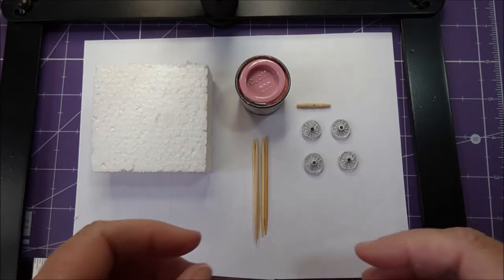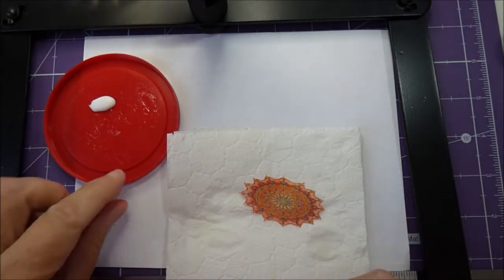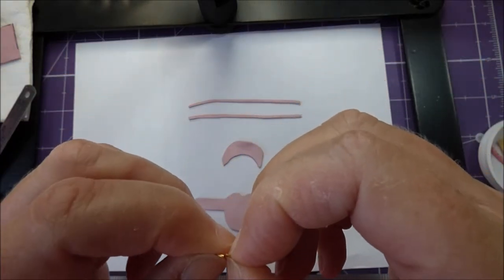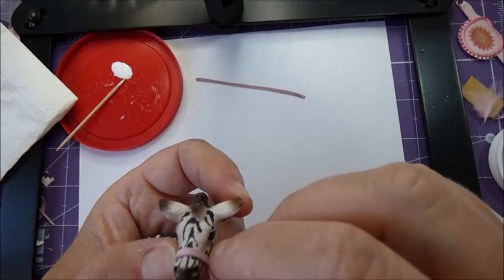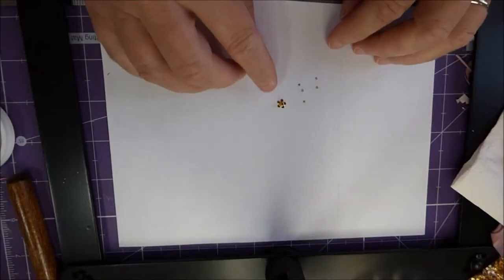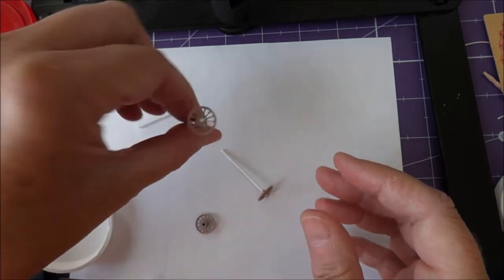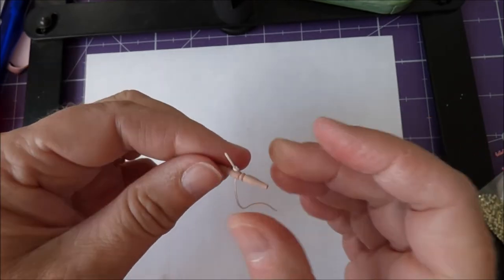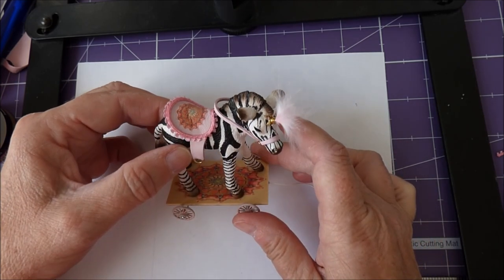completePullalong Zebra Video Tutorial